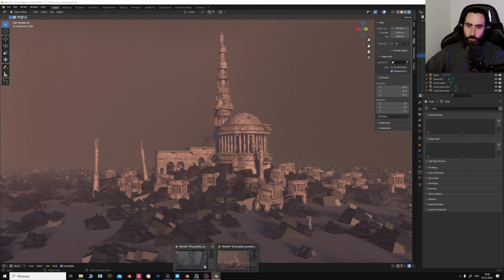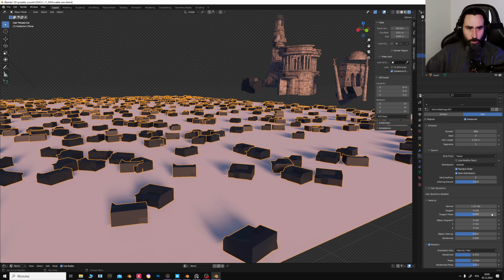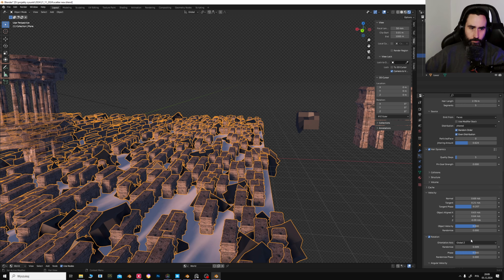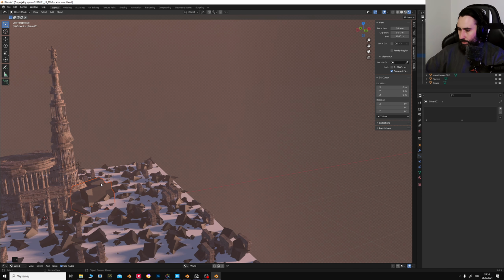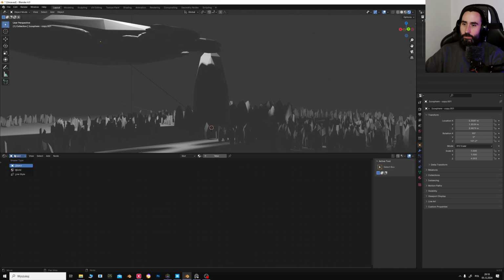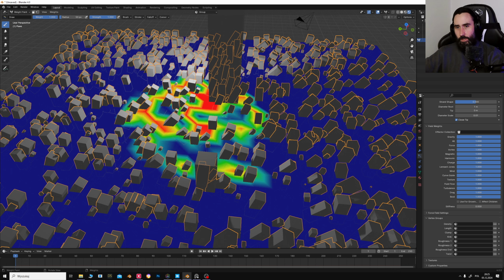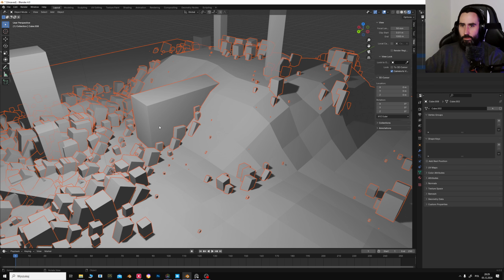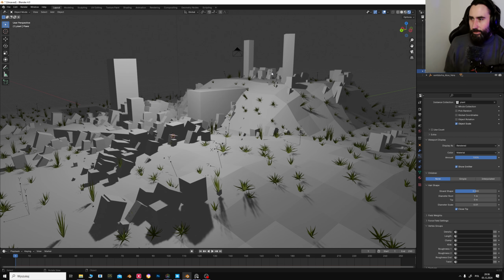Scatter in Blender 3D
In this Video i will show you how to use sactter tool and particle system to scatter your assets - easy and quick
1 Particle system
2. Scatter object

00:00:00 Start - introduction
00:01:02 First method setup - Particle System
00:13:21 Second Method - Object Scatter Add on ( you dont have to download it)
00:19:43 Weight Paint - how to group scatter where we want it to show
00:26:36 Scatter Group ( plant or grass from quixel bridge)